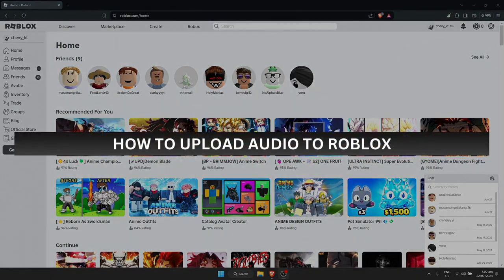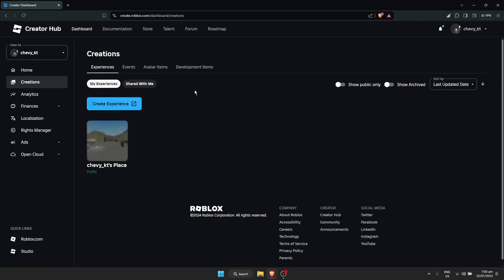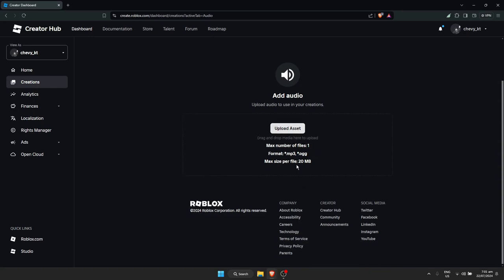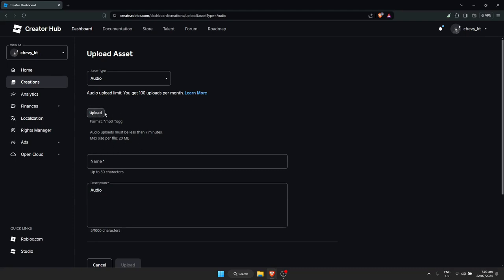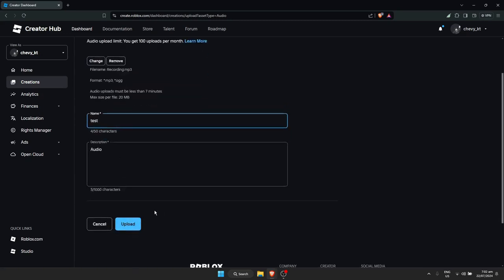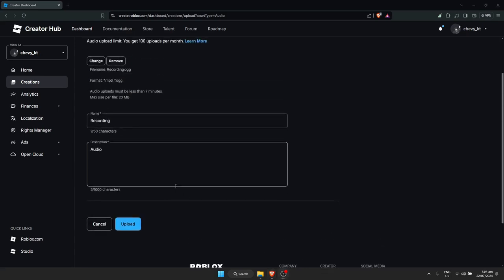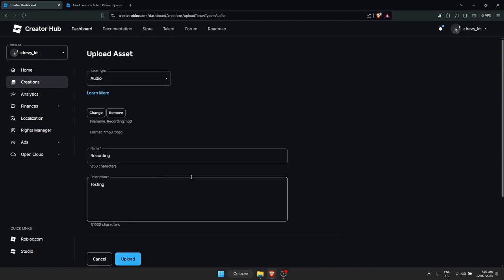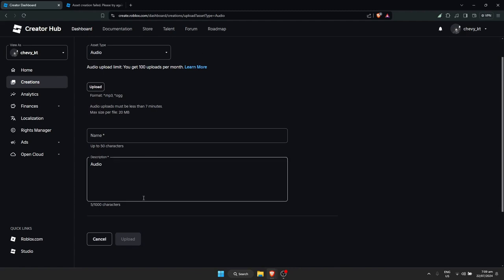How to Upload Audio to Roblox | ROBLOX Tutorial (2027)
Looking to upload your own audio files to Roblox? This tutorial will guide you through the process of uploading audio to use in your games, helping you add a unique soundscape to your creations. Whether it’s background music, sound effects, or voiceovers, I’ll show you how to get your audio files into Roblox.

In this tutorial, you'll learn:
How to prepare your audio file for uploading, including format and length requirements.
Step-by-step instructions to upload your audio file to Roblox, including navigating the Creator Marketplace.
Tips for managing your audio files and using them effectively in your Roblox games.

Follow these steps to upload audio to Roblox and enhance your game with custom sounds!